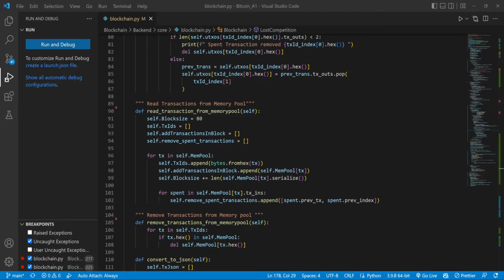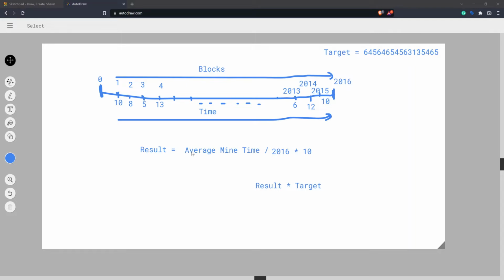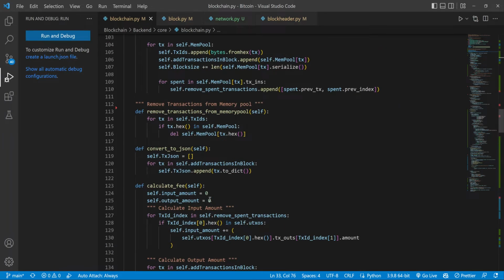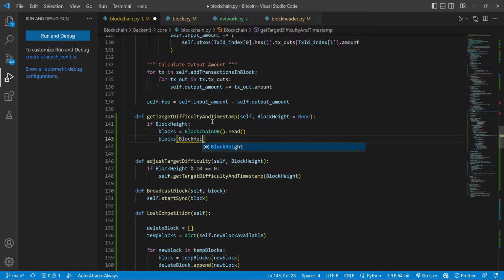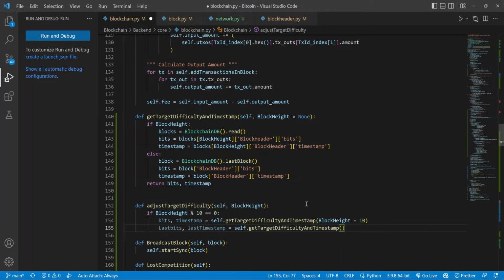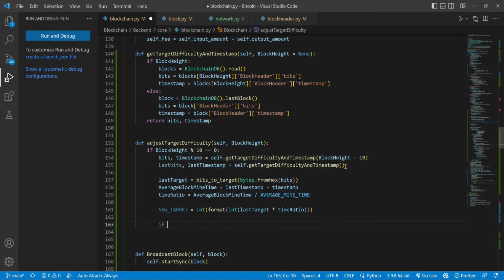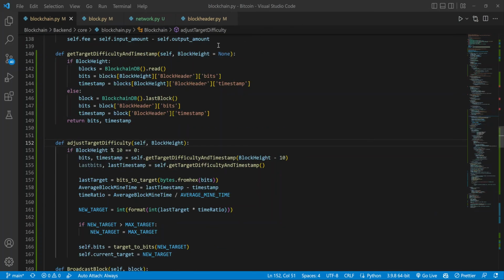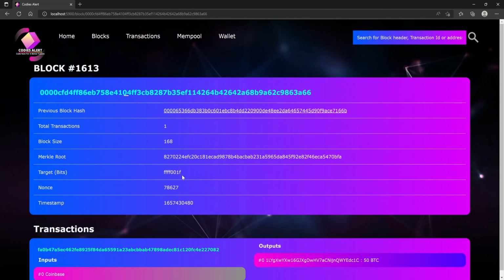What is the Target Difficulty and how to adjust it in Blockchain?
What is Target difficulty and how to adjust it?

A target difficulty is a numeric number in Blockchain that controls the Block mine time. If the average mine time for a block is more than the set threshold then it will automatically increase the target to bring the average Block time close to the set Threshold.

If the average Block mine time is less than the set threshold then it will decrease the Target which will make it difficult for a miner to mine the block before the set threshold.

Advanced Blockchain Course
Learn how to create your own Blockchain from Scratch in python.